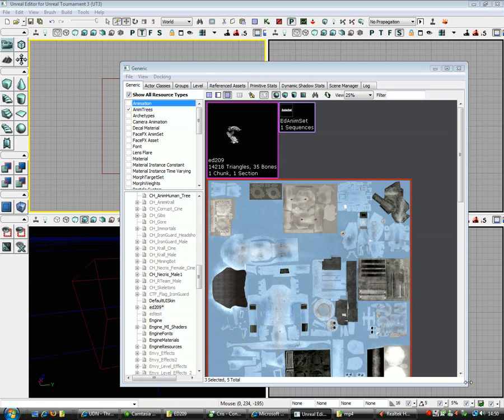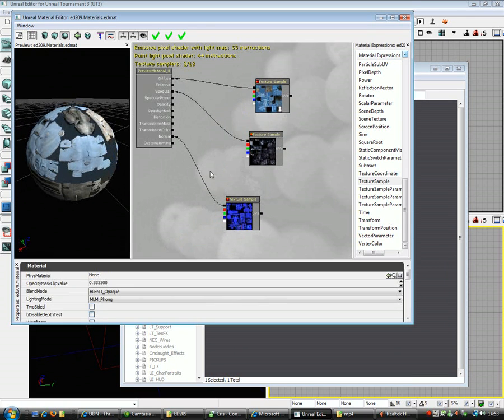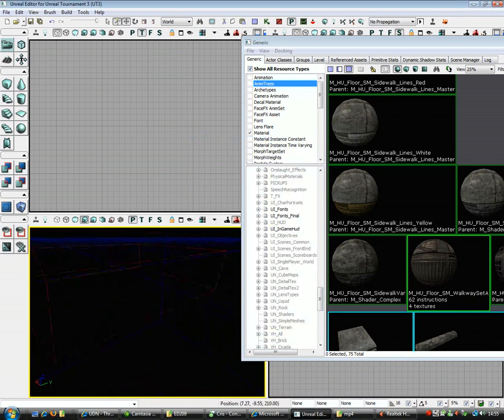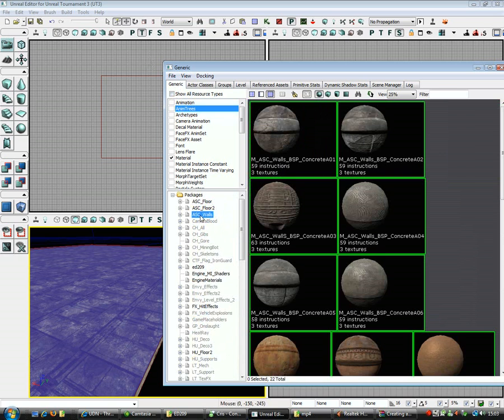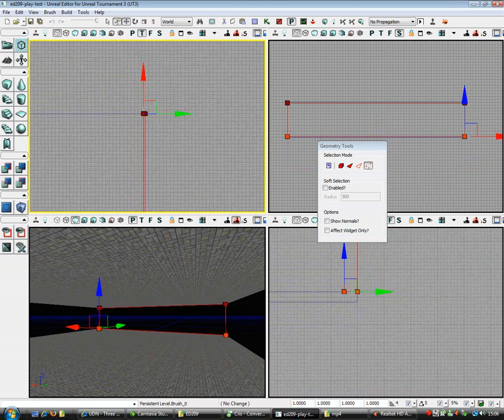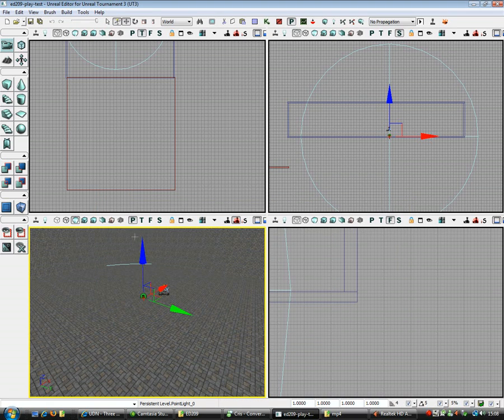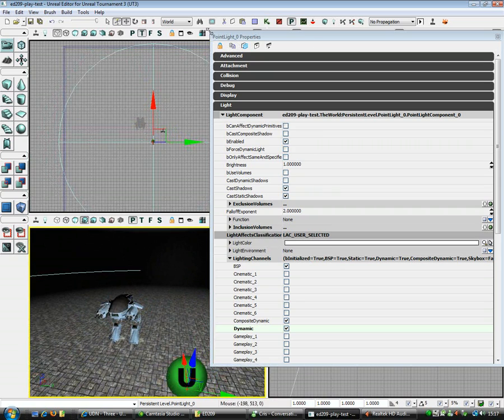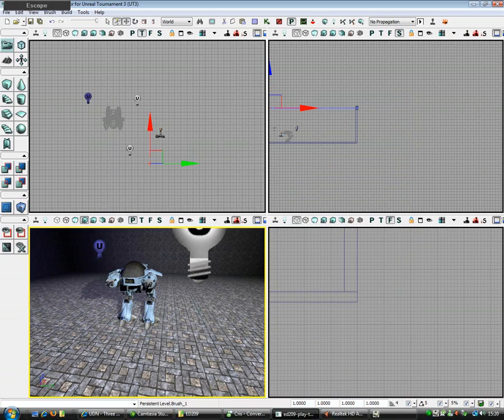3D宫殿 Next Gen Game Dev In UT3 3dsmax DVD4 9)